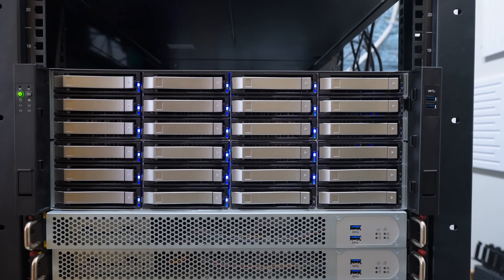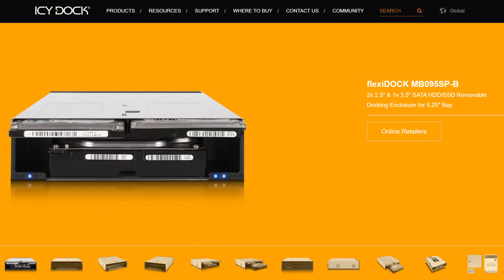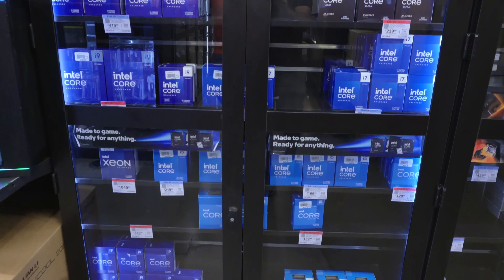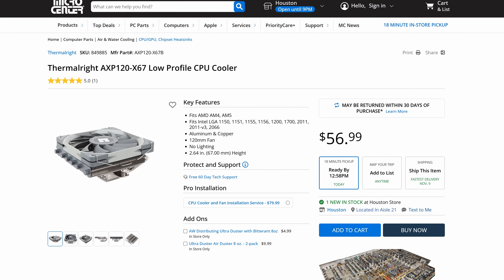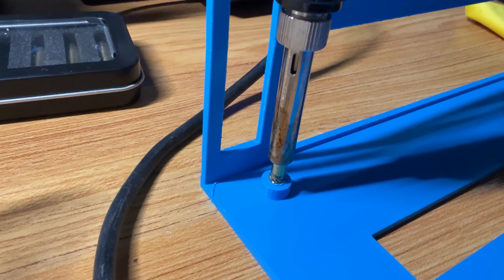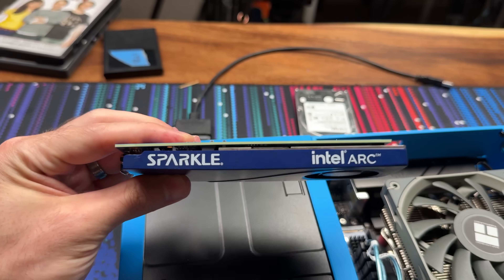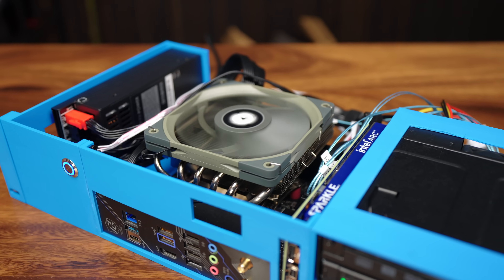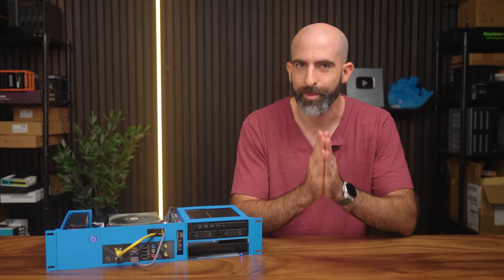I built an Automated Media Ingestion Server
My Hardware:
Threadripper 9960x

0:00 Intro
0:54 Why do I need an encoding server?
3:45 Let's go get parts from Micro Center
10:42 Putting everything together
12:03 My mistake...
13:19 Let's talk about the software
15:09 Live demo
16:45 Conclusion